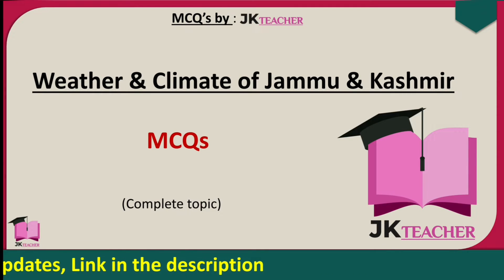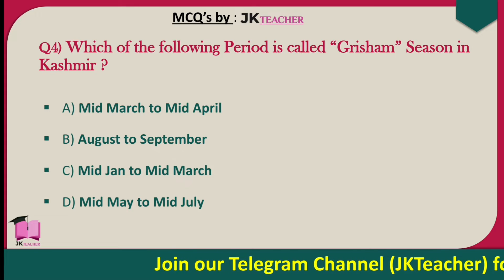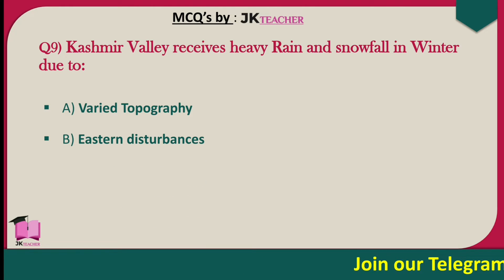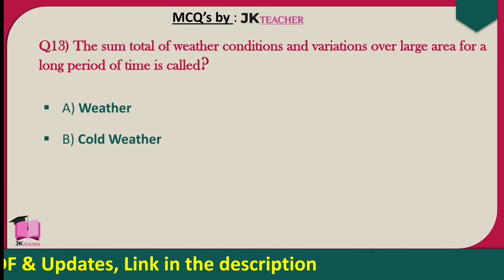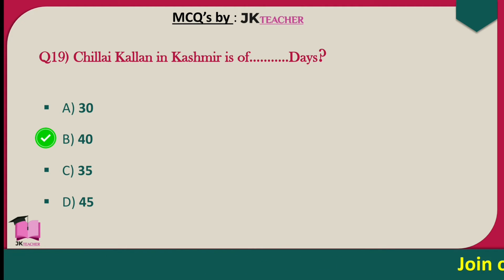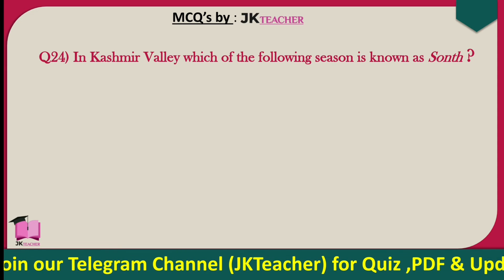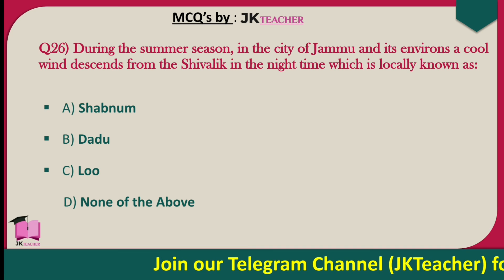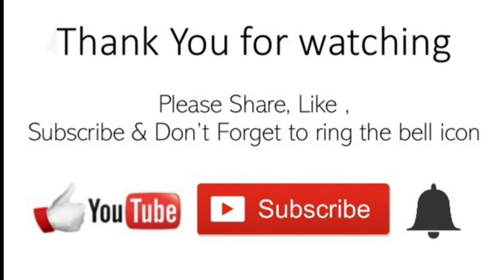MCQ's on Weather and Climate of Jammu and Kashmir | Weather and Climate of Jammu & Kashmir Mcqs